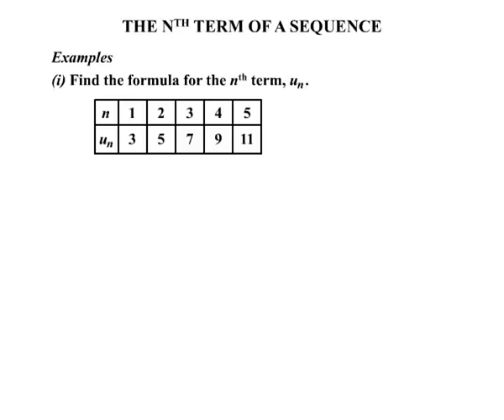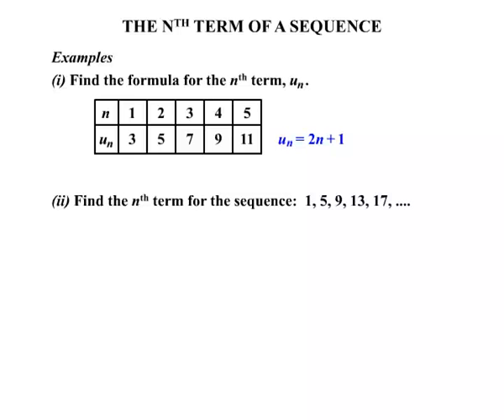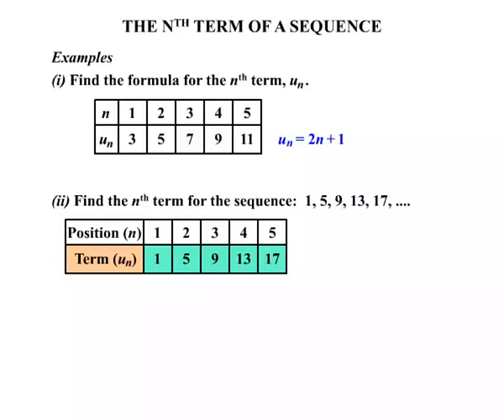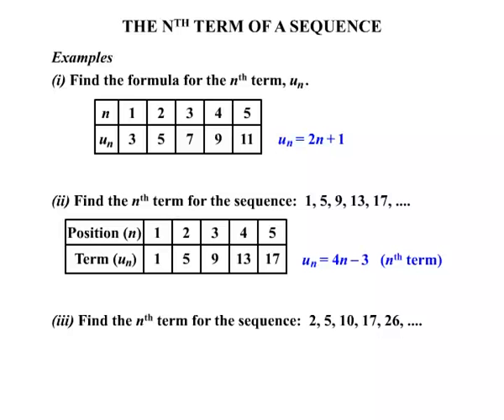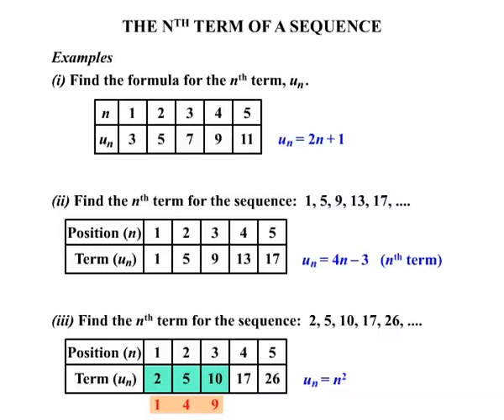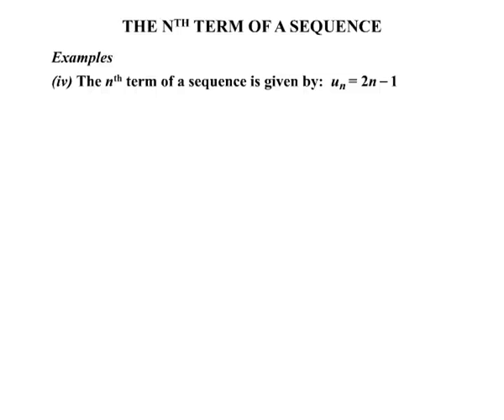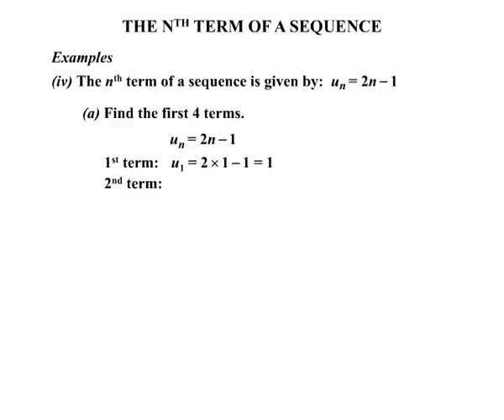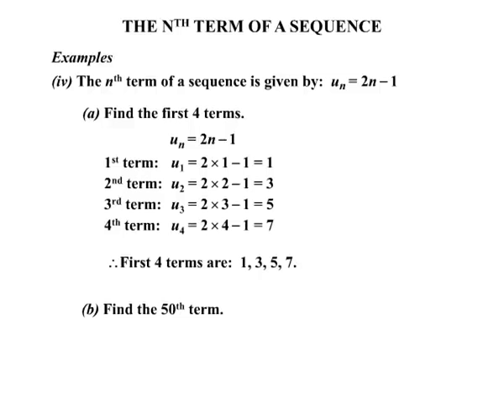3219 - The Nth Term of a Sequence